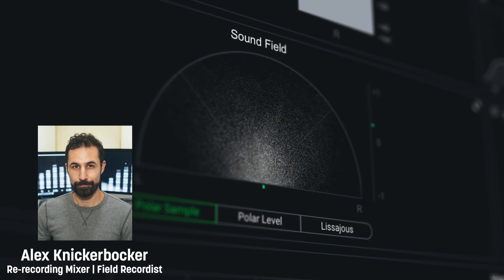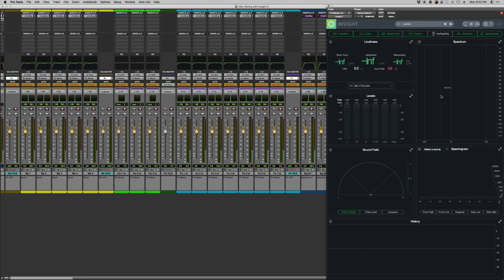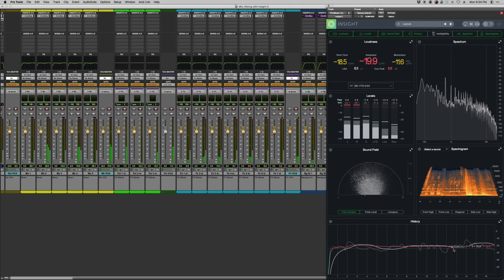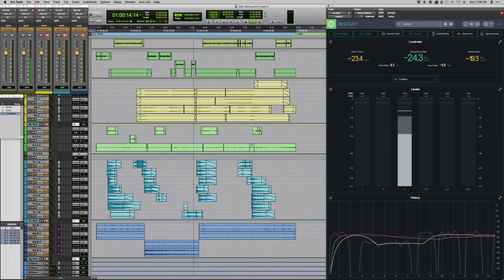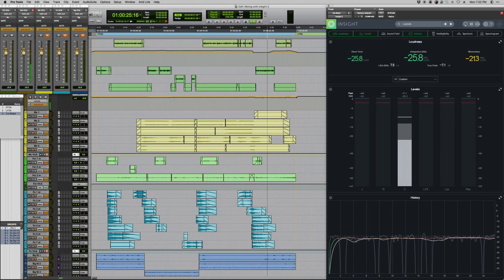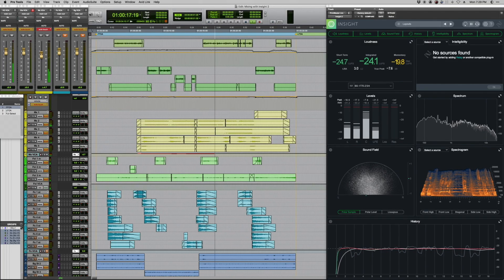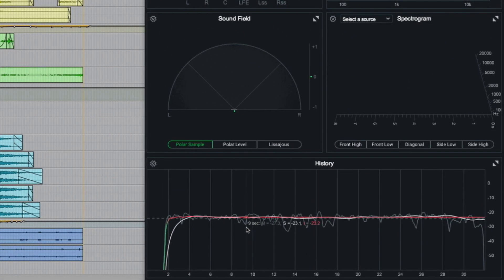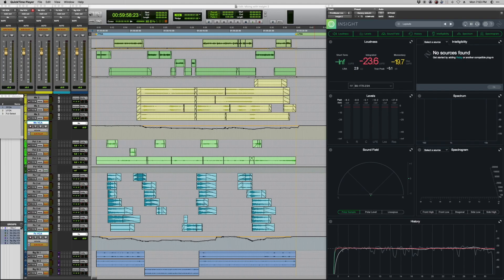How to Use iZotope Insight 2 for Post Production | iZotope Tutorial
Learn how to use iZotope Insight 2 in a post-production mixing workflow. Follow along as Alex Knickerbocker, re-recording mixer and field recordist, uses Insight 2 to create a mix that translates and meets loudness specifications and standards for streaming platforms.